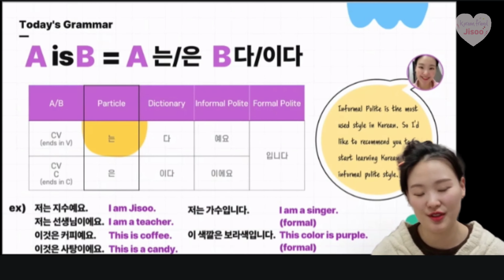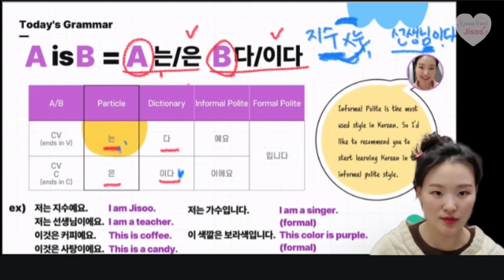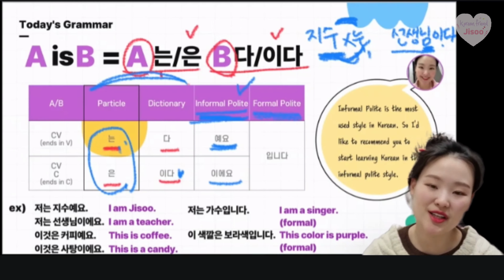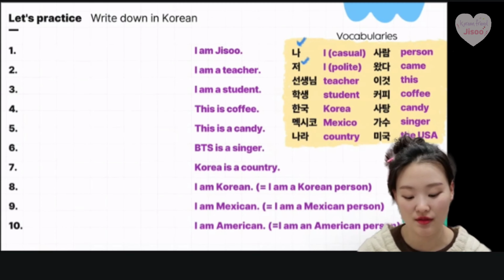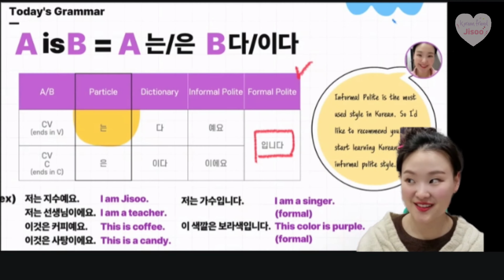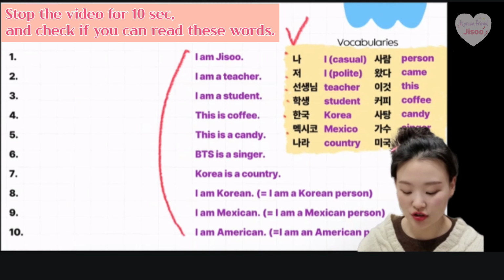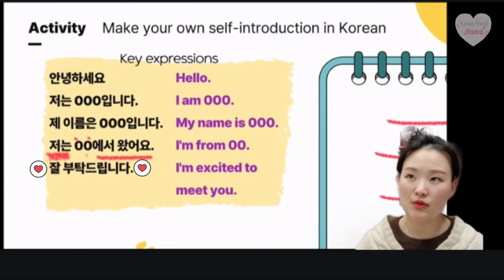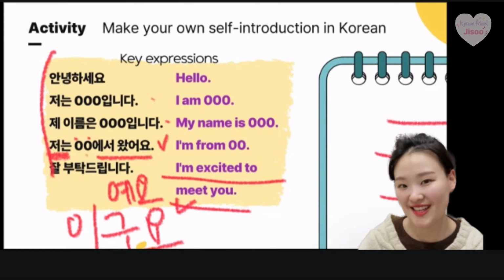Ch.1 Introduce Yourself in Korean (A is B = A는 B다)😊💕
Download the PDF file for free :)